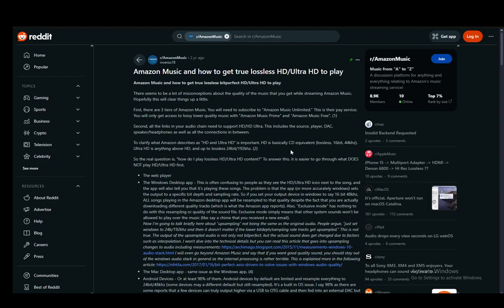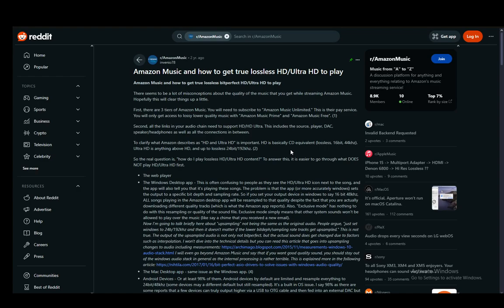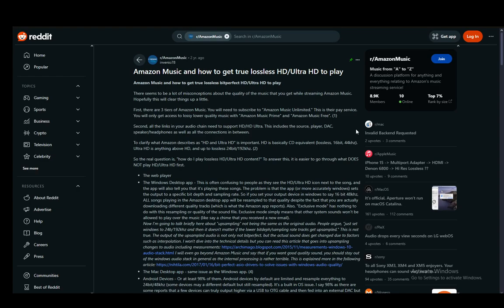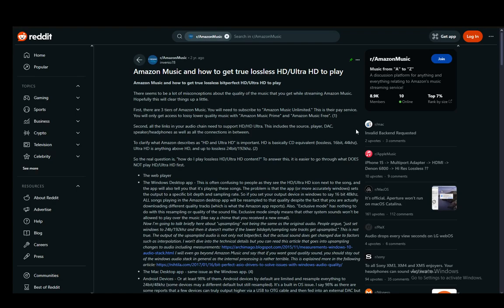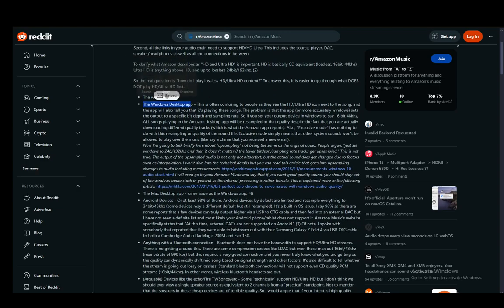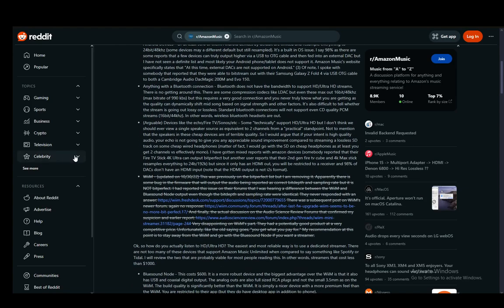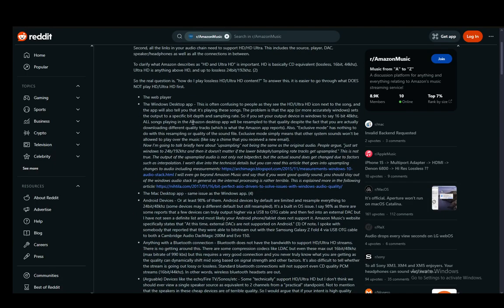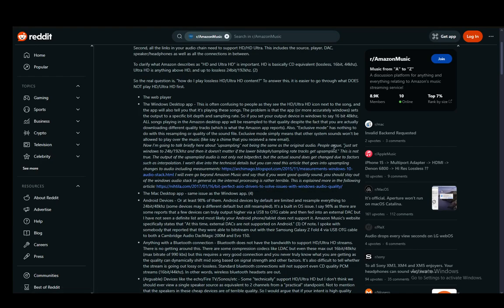How To Enable Lossless Audio In Amazon Music Tutorial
Today we talk about enable lossless audio in amazon music,lossless audio,amazon music,amazon music unlimited